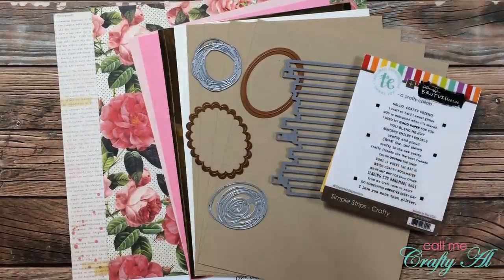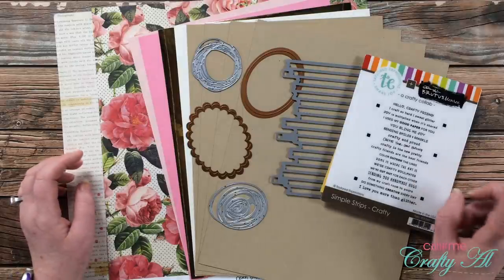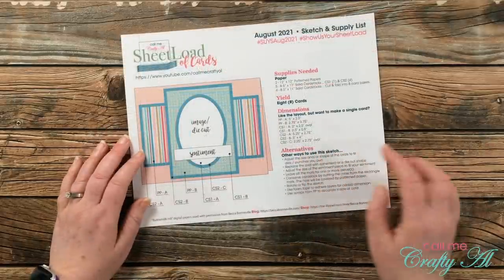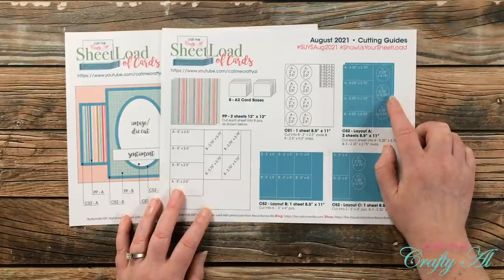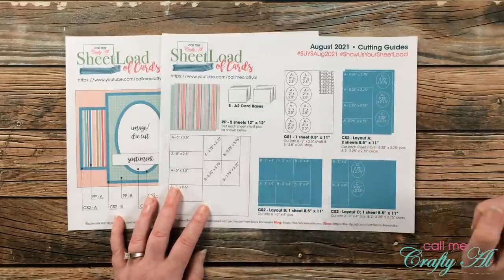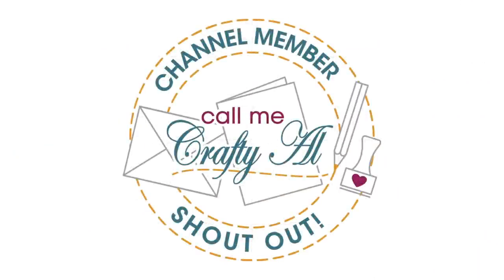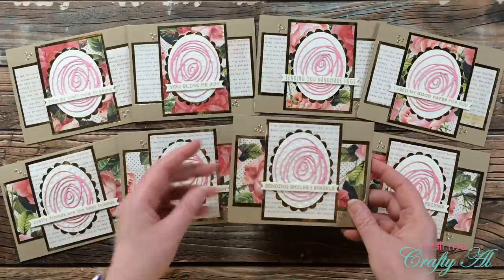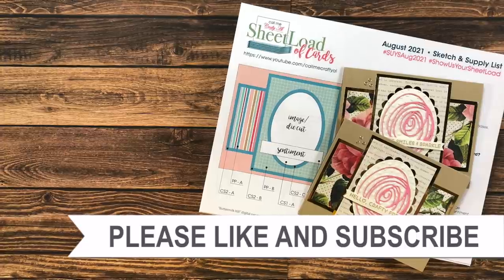August 2021 SheetLoad of Cards | Debut & FREE Printable | 8 Cards 1 Sketch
Hello crafty friends! It is time for the August 2021 SheetLoad of Cards - which will yield you 8 cards from 2 pieces of patterned paper (and some cardstock). In today’s video I share a look at the first set I made, give you a couple tips and let you know how you can download the file for yourself.

August 2021 hashtags

Supply List / Related Products**:
   Tim Holtz
Scribbles & Splat Dies
      Festive Scribbles Dies: Discontinued
   Spellbinders
Scalloped Oval Dies
Gina K Designs - Ink Pads I used: Kraft

HaPpY cRaFtInG!
   Alicia
   Call Me {Crafty} Al